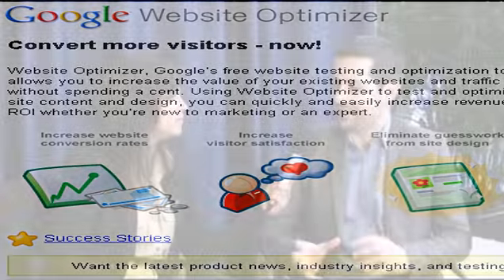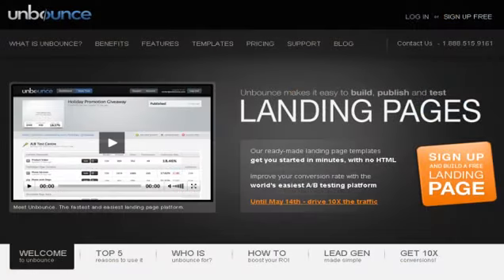Chris Goward Conversion Optimization Interview at PubCon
During last month's busy PubCon South at Dallas conference, Chris Goward, co-founder and chief executive of online marketing, optimization and analytics firm WiderFunnel, sat down for a video interview with WebmasterWorld video content producer Vanessa Zamora. Goward spoke about WiderFunnel's framework for studying the strengths and weaknesses of conversions from a website's various landing pages, a method the firm calls the "LIFT Model," employing a process incorporating kaizen -- a Japanese practice of sustained improvement. Goward, who was a speaker on the PubCon South at Dallas conversion optimization panel, also told Zamora about using WiderFunnel's testing methods, which include multivariate and A/B studies, to improve clients' sites. During their interview, Goward told Zamora about finding successful landing page and conversion rate optimization (CRO) approaches that sometimes may go against the grain of traditional "best practices." Goward also shared information about some of the utilities the company uses in its process, including Google's free Website Optimizer tool and offerings from Omniture , ion interactive, CrazyEgg, Unbounce, and Maximizer Software. Before concluding the PubCon interview, Goward spoke about the different skill sets required for successfully doing conversion optimization and search engine optimization (SEO,) and the difficulties SEO practitioners sometimes face when examining certain areas required for conversion work, such as the psychology of a site's visitors.